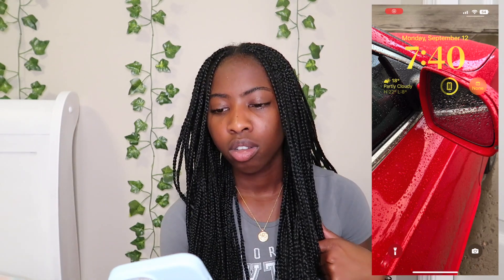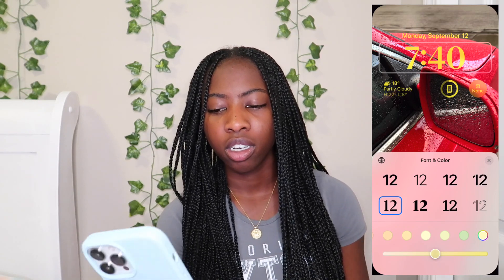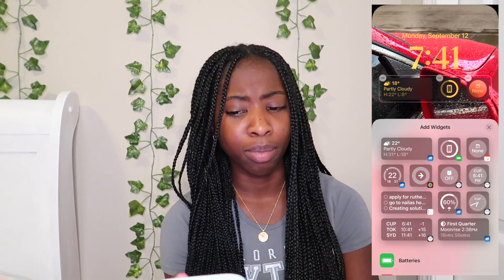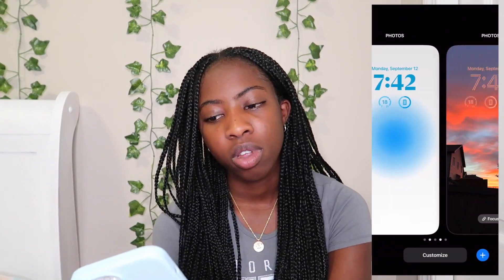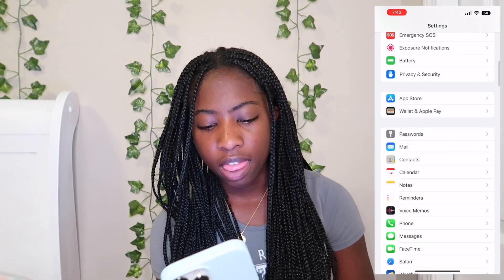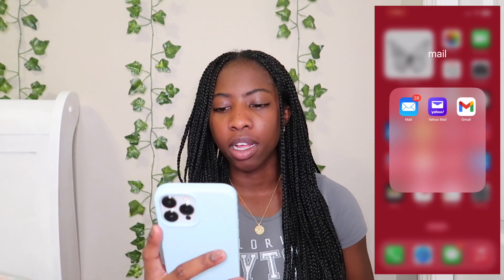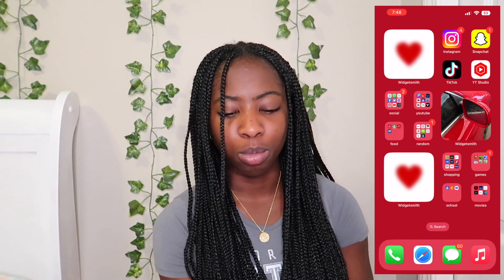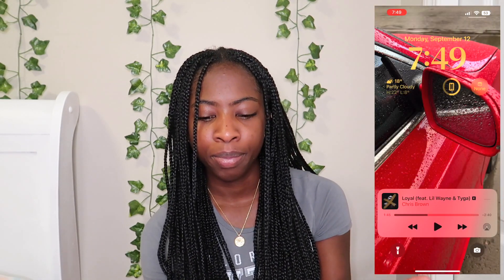*iOS 16* what's on my iphone 13 pro max (how to customize your iphone using ios 16!)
In this video I will show how you customize your home screen and lock screen and show the other new features that iOS 16 brings.

what i film with → canon g7x mark ii